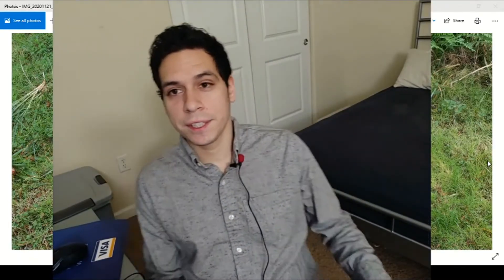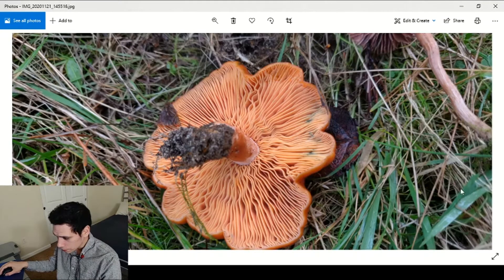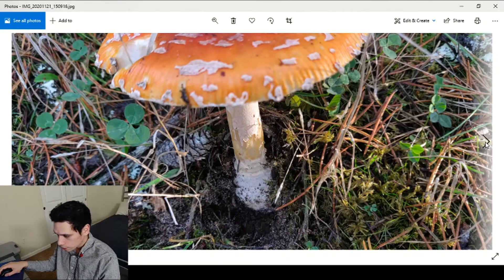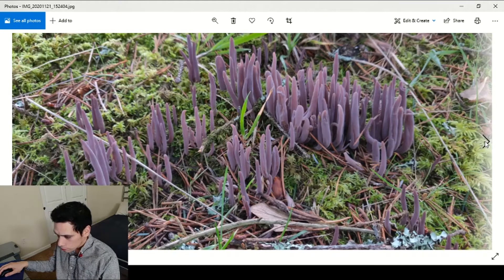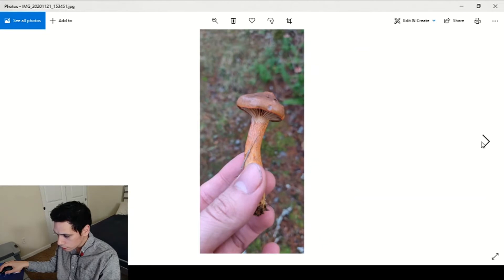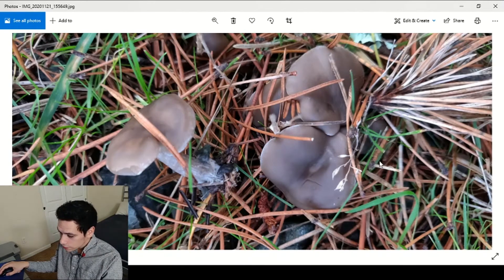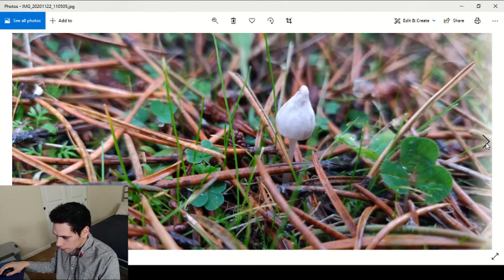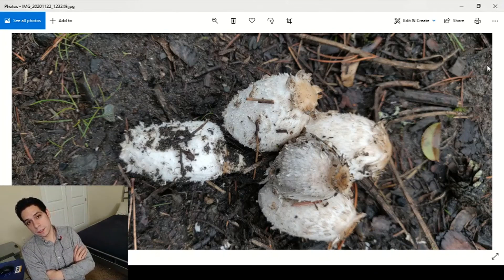Oregon Coast Mushroom Porn (November 2020)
Enjoy some mushroom porn from the Oregon coast from this past November 2020.

I found quite a few different species, but there are plenty of mushrooms of which I do not know the name, so if you think you might know, please comment potential names below!

I have listed the times to the mushrooms that I need help with:

3:05 - Marasmius?
3:33 - Mycena?
4:45 - Gymnopus?
5:43 - Xerocomellus? Suillus?
7:23 - Cortinarius? Rhodocollybia?
11:00 - Gomphidius?
11:45 -  Slime mold?
12:50 - Megacollybia?
14:18 - Lyophyllum?
15:40 - ?
17:45 - Phaeocollybia?
18:24 - ?
20:24 - Coprinoids

Tip me:
BTC: 12VJMh3xz7tDNMXA7Efh21XDqftW5e6zFq
ETH: 0x705319b8e3591C80e35a63127ef193B61d967Dfe
XMR: 87qvU1nuVHRDWZ4Kw1jPsBNdoHRowVxk71rCvqupDT5uBaAkGPtJH7j16qjuRNhtDh8K92LCNBniK5upqrGojwgxNLWAVp1